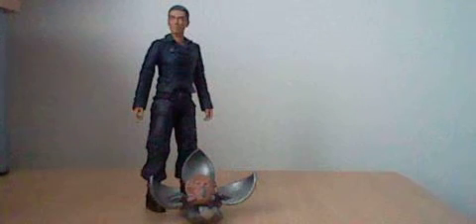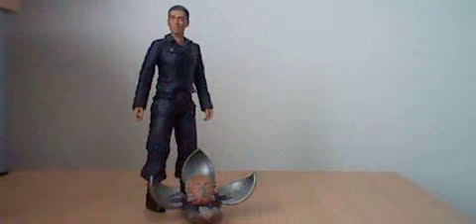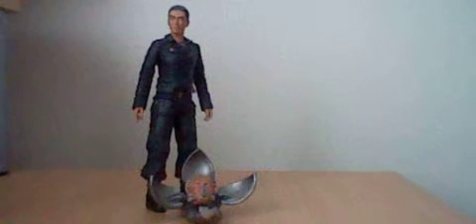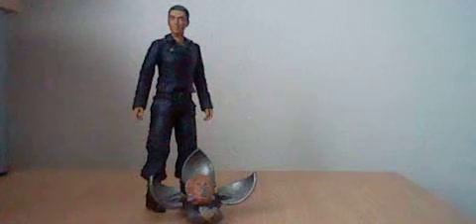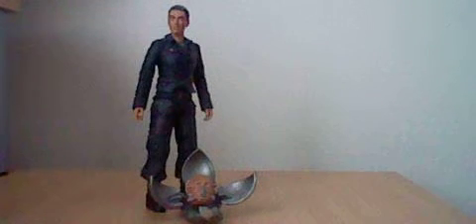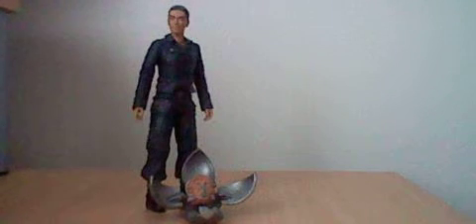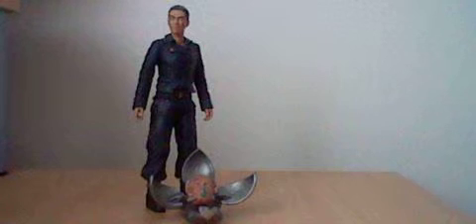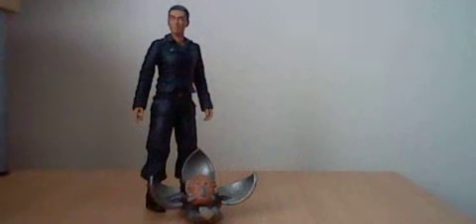Doctor Who Action Figure Review: Martha Jones and Open Toclafane from 'Last of The Timelords'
In my second action figure review of 2013 I take a look at another variant of Martha Jones and an open Toclafane head.